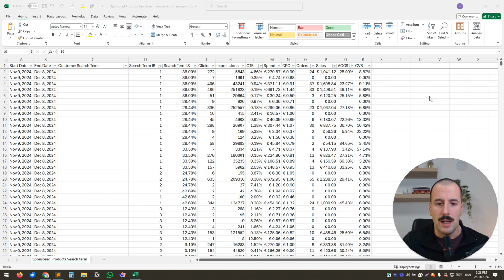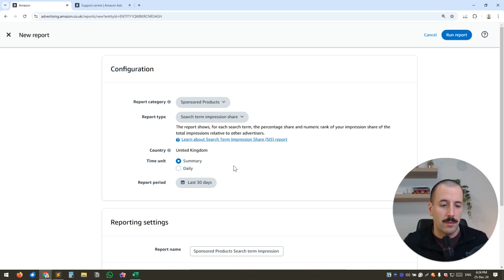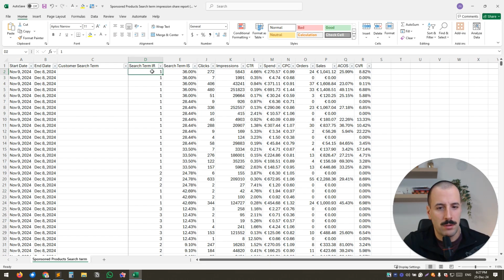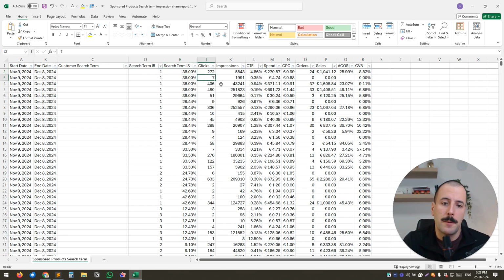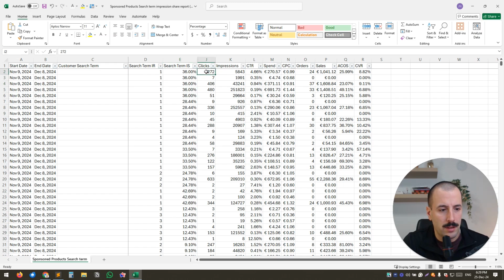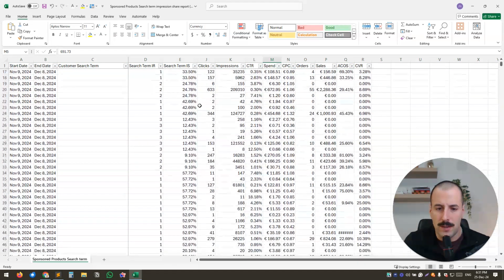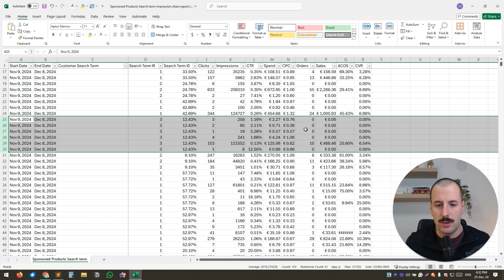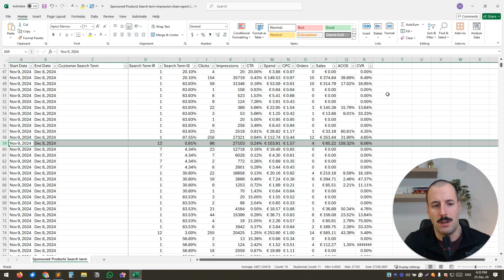Amazon Search Term Impression Share Report - Step by Step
Amazon Search Term Impression Share Report - Dive into the Search Term Impression Share Report, a powerful tool in Amazon Advertising for optimizing your campaigns and gaining insights into your performance against competitors. This comprehensive report breaks down data at the search term level, providing unmatched detail to help you refine your strategies and improve your rankings.

## Understanding the Search Term Impression Share Report

The Search Term Impression Share Report provides detailed data on how well your products rank for specific search terms compared to competitors. This report offers valuable information at the search term level, allowing you to analyze your performance with precision.

**Key Features:**
- Search term level data
- Impression rank comparison
- Impression share percentage
- Performance metrics for different campaigns and match types

## Accessing and Generating the Report

To access this report:
3. Choose "Search Term" for report type
4. Select "Search Term Impression Share"
5. Pick your desired date range (e.g., last 30 days)
6. Choose between summary or daily time units

**Tip:** When launching products or optimizing keywords, select the daily time unit for more granular data.

## Interpreting the Report

The report provides crucial metrics:

**Search Term Impression Rank:** Shows your position compared to competitors for each search term.

**Search Term Impression Share:** Indicates the percentage of impressions you're capturing for a specific search term.

These metrics help you understand:
- Your competitive position
- Potential for bid optimization
- Market share for specific search terms

## Practical Applications

1. **Product Launches:** Monitor daily performance to adjust bids and improve ranking.
2. **Keyword Optimization:** Identify opportunities to increase impression share.
3. **Competitive Analysis:** Understand your position relative to competitors.
4. **Bid Management:** Determine if increasing bids will improve impression share.

## Tips for Maximizing the Report's Value

- Compare performance across different campaigns and match types
- Use single keyword campaigns for important terms to easily control performance
- Monitor changes in impression rank and share after bid adjustments
- Consider increasing bids for terms where you have low impression share but good conversion rates

## Timestamps

00:00 - Introduction to Search Term Impression Share Report
03:09 - How to access and generate the report
05:29 - Explanation of key metrics: Impression Rank and Impression Share
08:14 - Practical example: Analyzing report data
11:51 - Using the report for product launches and optimization
13:46 - Conclusion and final thoughts

Harness the power of the Search Term Impression Share Report to drive your Amazon advertising strategy and outperform your competitors. By understanding your position in the marketplace and optimizing your campaigns based on this data, you can improve your product visibility and ultimately boost your sales on Amazon.